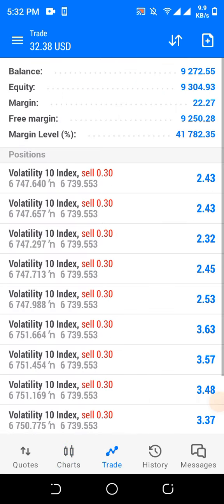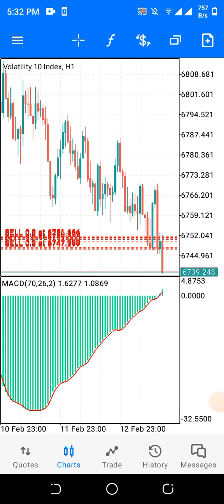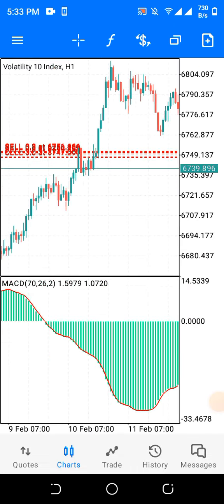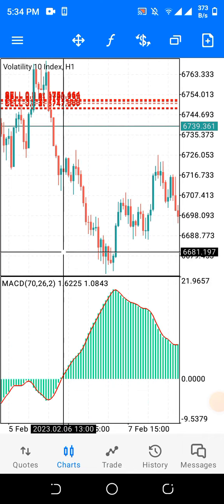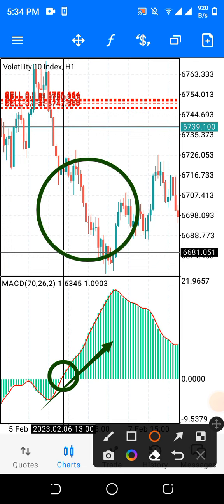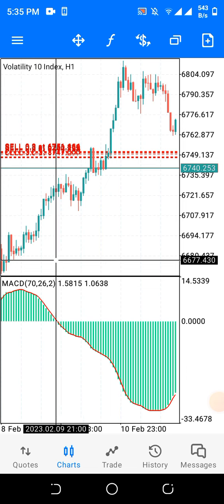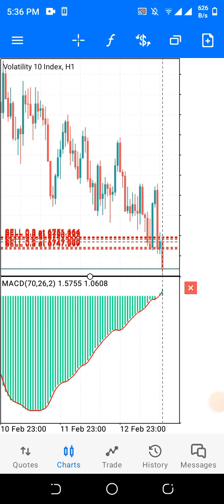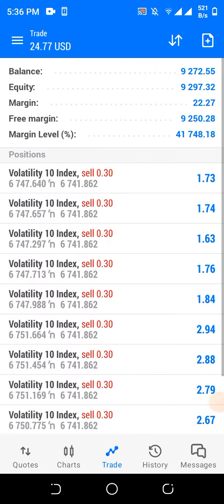How I Grew $50-$9200 Using The Best Strategy || ZERO DRAWDOWN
How I Grew $50-$9200 Using The Best Strategy